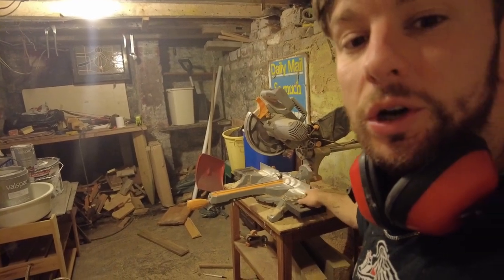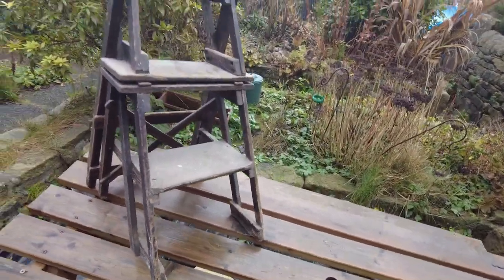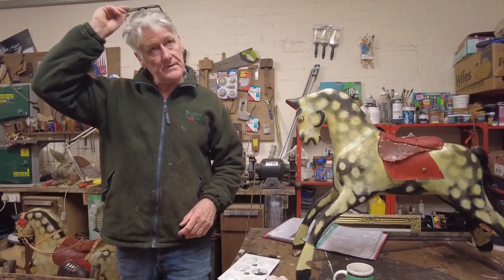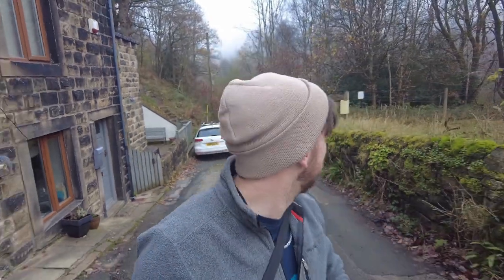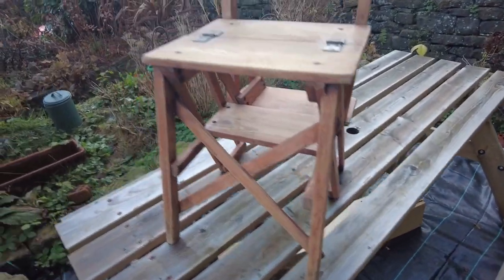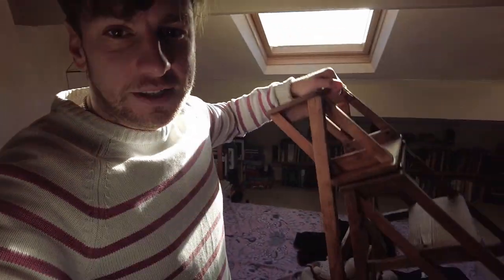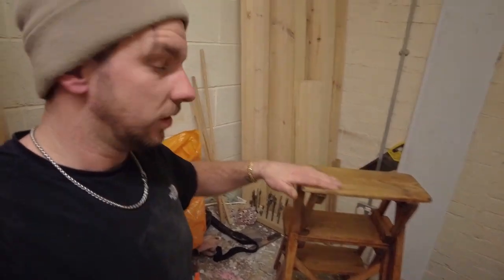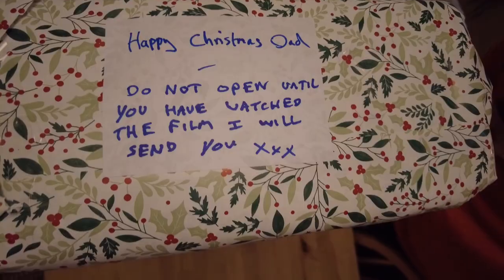Restoring My Dad's Old Step Ladder Chair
So whilst cutting up firewood in my cellar, I came across something old of my Dads that I realised would be great to restore and give him as a christmas present. I also decided to film the process and give him the footage as well, as part of the present.

I didn't expect the film to go the way it did, but it led me to be surrounded by rocking horses for most of the time, and the narrative told itself really.

I am really happy with how it turned out. I put a lot of hours into it, and learnt a whole lot about restoration in the process.

A massive thanks to Steve at yorkshirerockinghorses.co.uk for all the help, tips and wisdom. Make sure to check out his work, and if you want to buy a rocking horse or have one restored, he is the guy.

And thanks to Jack at northernexposure.uk for the design work.

The film was shot on a DJI pocket osmo 2.